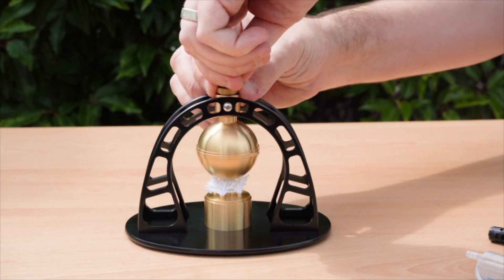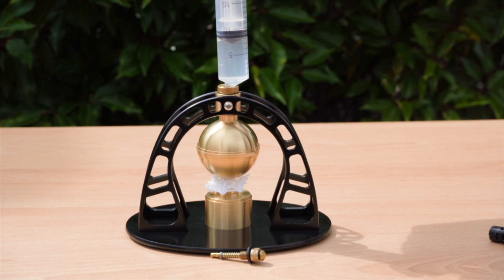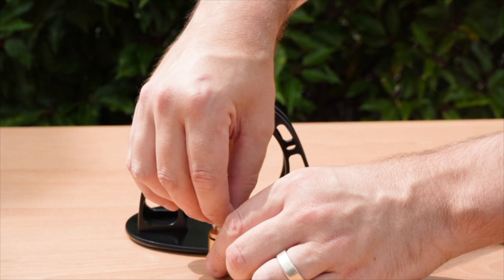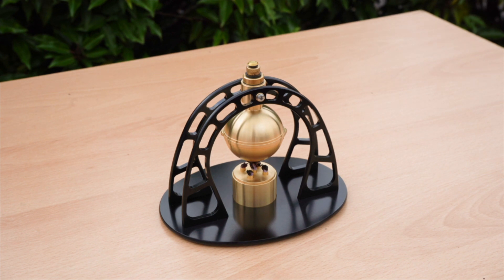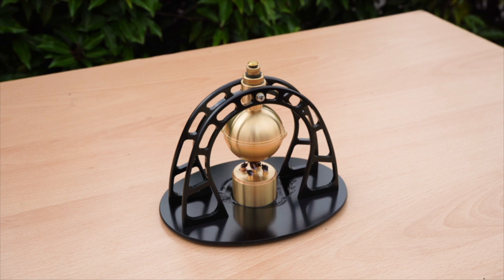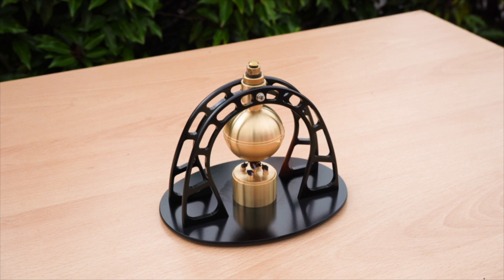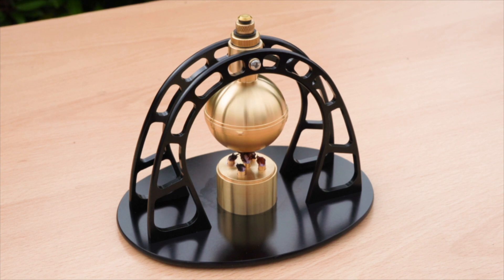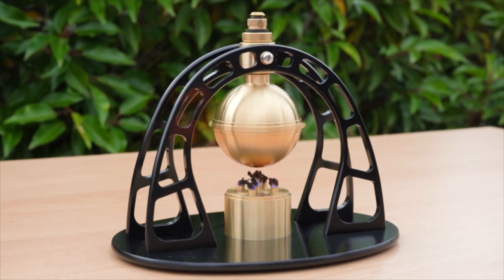Hero Steam Turbine by Kontax Stirling Engine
This is believed to be the only Hero steam turbine on the market. Designed and built to very high engineering standards in the UK, this turbine can reach speeds of 2500rpm. Its design is based on the original first steam turbine invented by Hero of Alexander around 2000 years ago but with some modern improvements.

It now has ball race bearings, steam safety valve and a water retainer that almost completely stops water spitting out (the original sprayed hot water). It has a wonderful design that would not be out of place on many mantle pieces. Makes a wonderful didactic presentation.

To start the turbine you need to remove the safety valve at the very top of the turbine and syringe in about 12ml of water using the supplied syringe. You then fill the burner with methylated spirit and screw the safety valve back on. You then just simply need to then light burner.